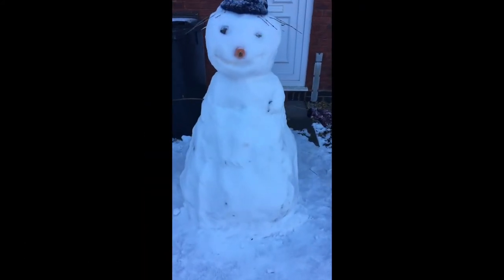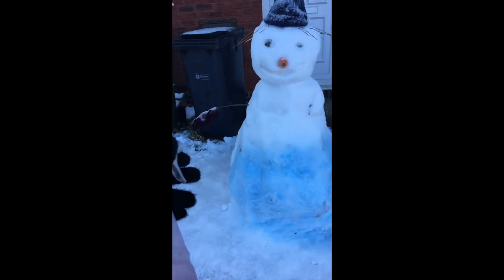Snowman Art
Can you decorate a snowman just like Chloe?